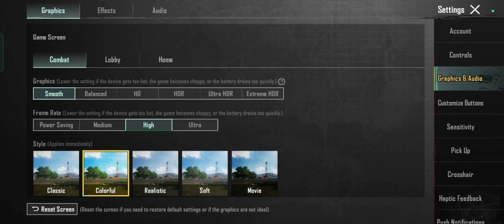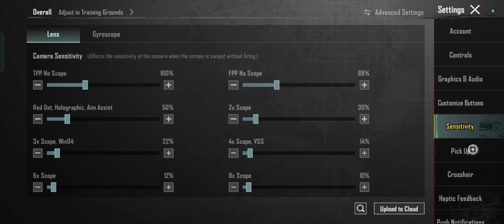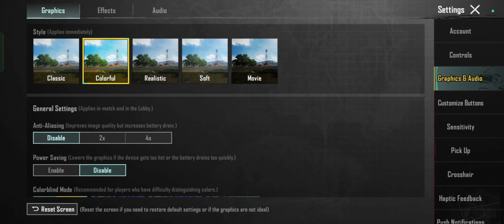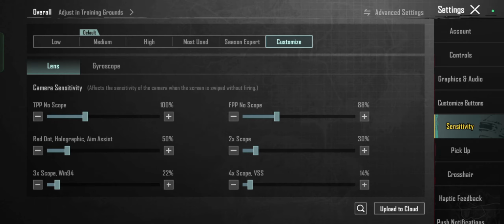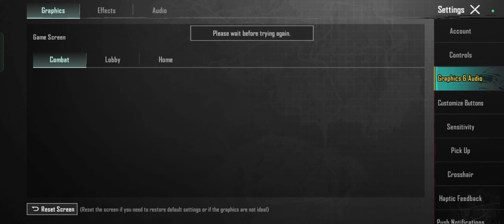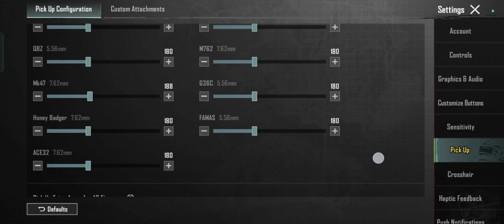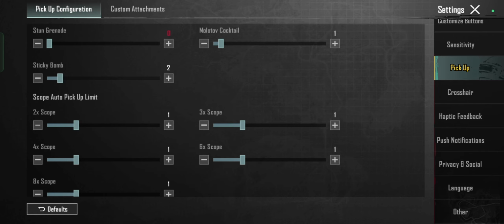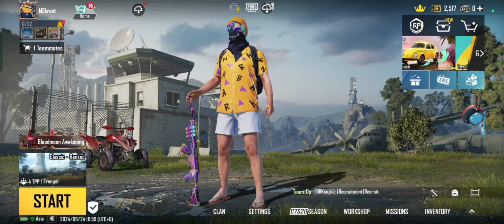How to Change Settings on PUBG Mobile 2024?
Want to optimize your PUBG Mobile experience? In this video, I’ll show you how to change your settings to enhance performance, improve controls, and customize your gameplay. From graphics and sensitivity to audio and controls, this guide covers everything you need to fine-tune PUBG Mobile to your liking.